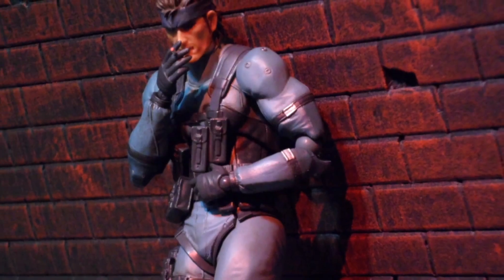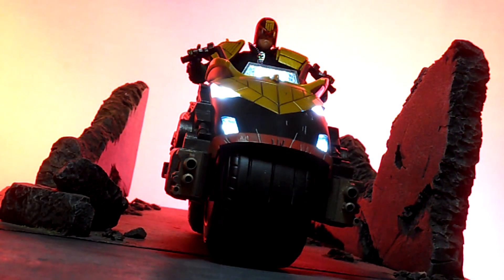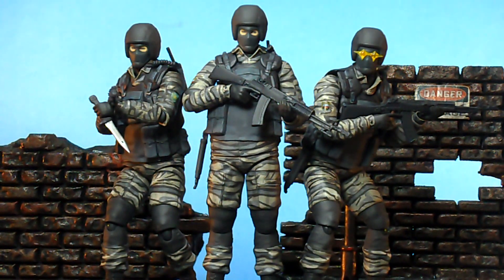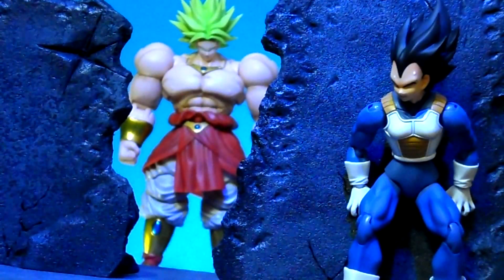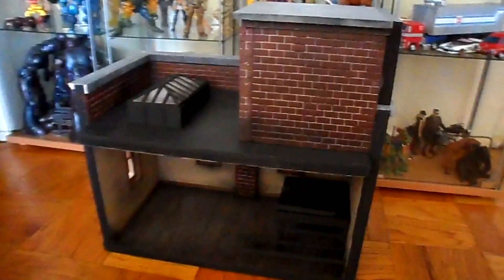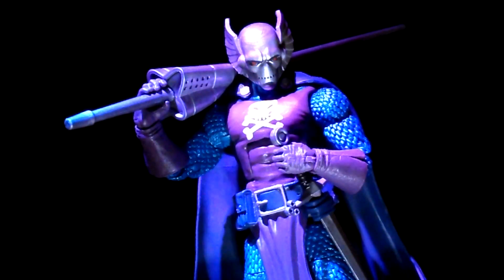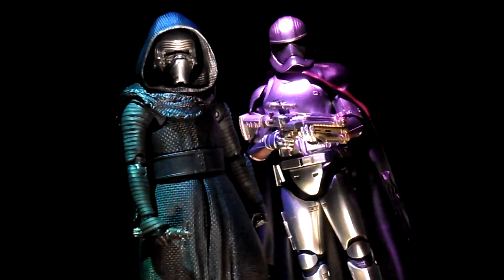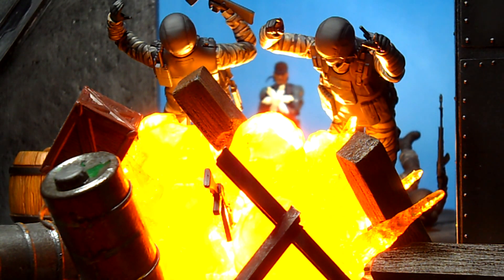Main Course 99